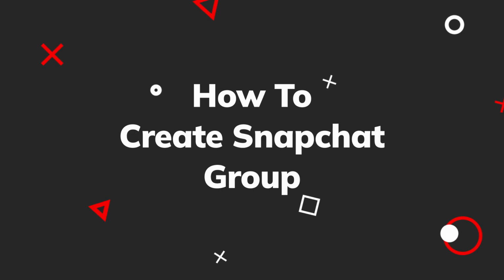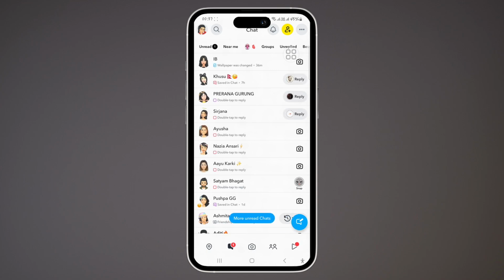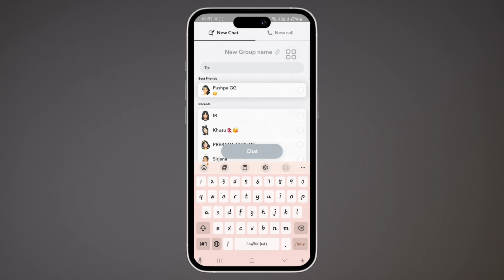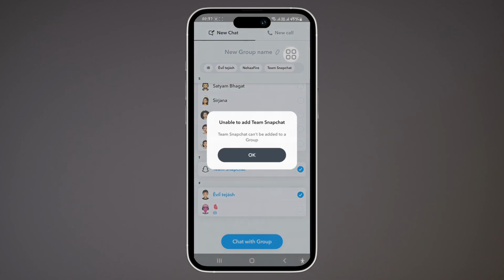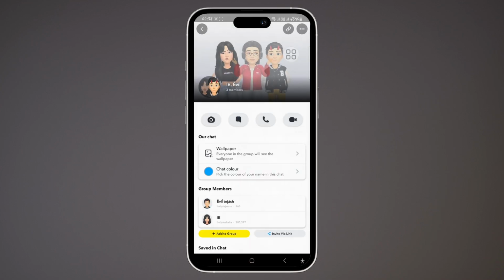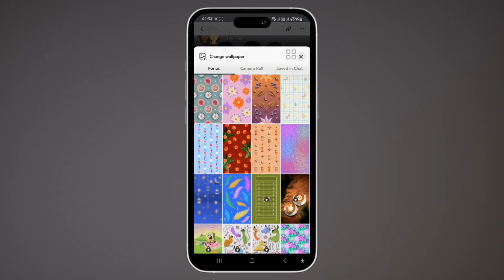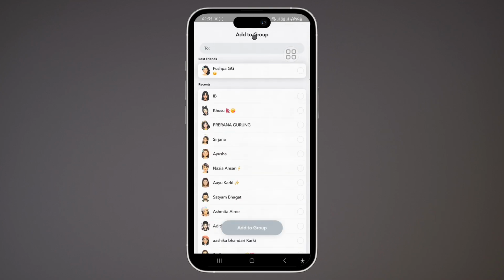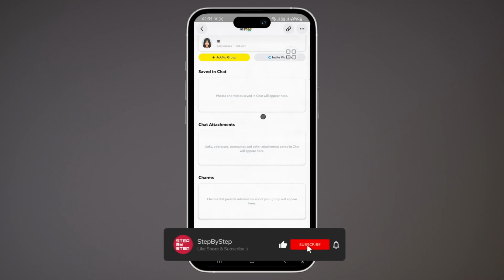How to Create a Snapchat Group 2026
Want to connect with friends and chat in one place? 👻💬 This step-by-step 2026 guide will show you exactly how to create a Snapchat group and start sharing snaps, messages, and memories instantly!

What You’ll Learn in This Video:
✅ How to create a group on Snapchat (latest 2026 update)
✅ How to add and remove friends from your group
✅ Customize group name, notifications, and settings
✅ Tips to manage group chats and keep conversations organized

Whether you're planning events, chatting with friends, or creating a private space for your circle, this tutorial will help you set up your Snapchat group quickly and easily.

📌 Chapters:
⏱ 0:00 - Introduction
⏱ 0:10 - How To Create a Snapchat Group (Step-by-Step)